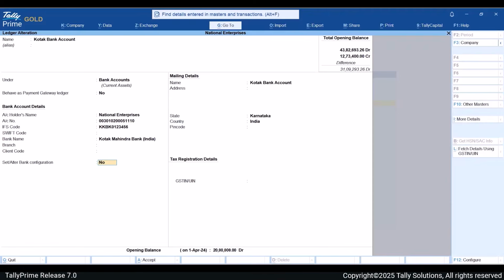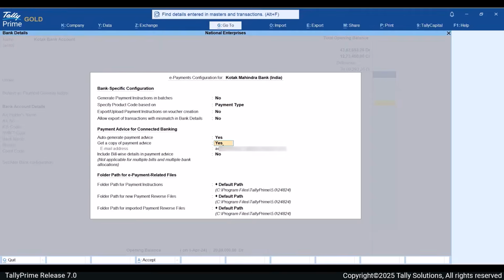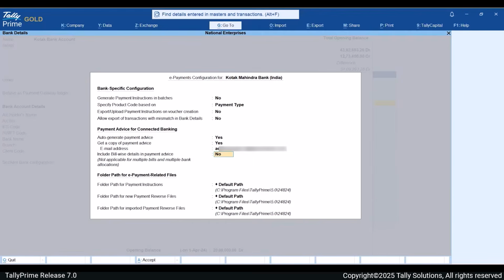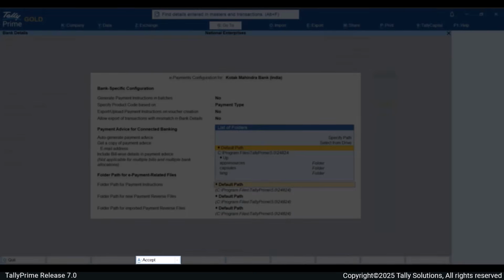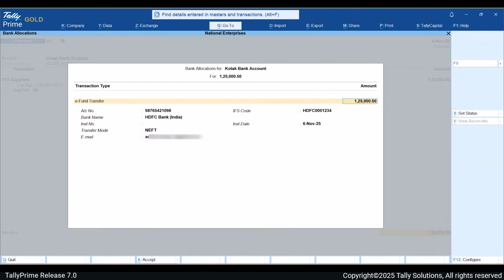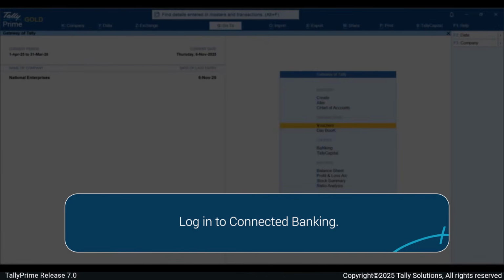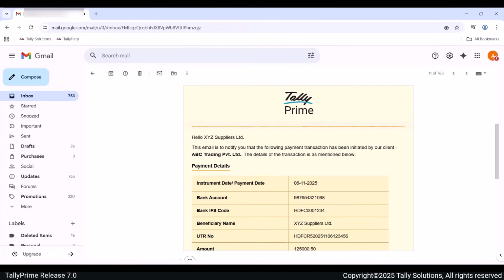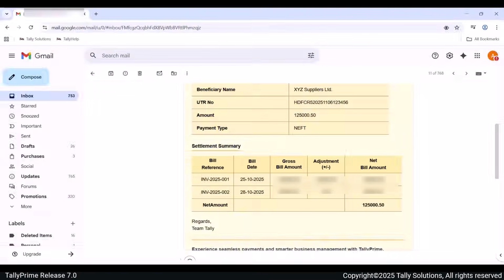How to Send Payment Advice Using Connected Banking in TallyPrime | TallyHelp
Along with online payments, TallyPrime Release 7.0 brings in the facility to send payment advice using Connected Banking.

The payment advice notifies your suppliers that a payment is completed, thereby strengthening communication with them.

The video covers:
00:00 - Intro and Title
00:52 - Configuration for Auto-generating and Sending Payment Advice
02:16 - Sending Payment Advice to a Supplier